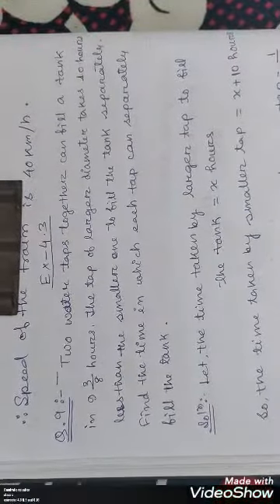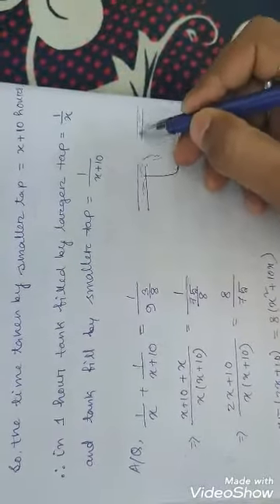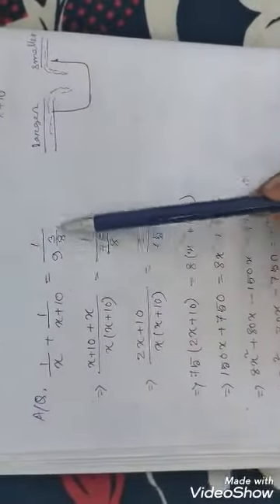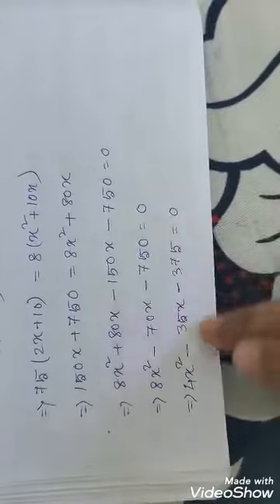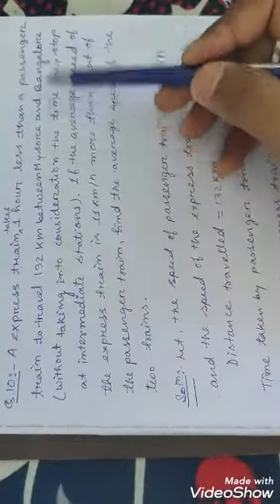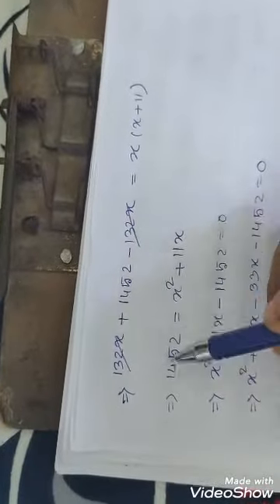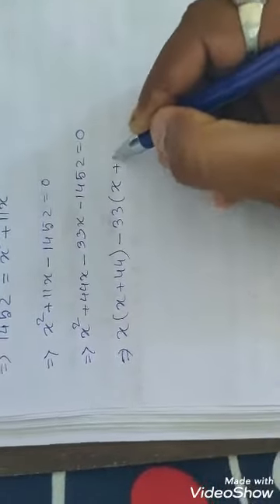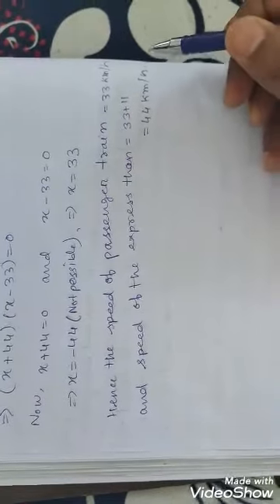Quadratic equation class x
Excrecise 4.3 Q.9 and Q.10